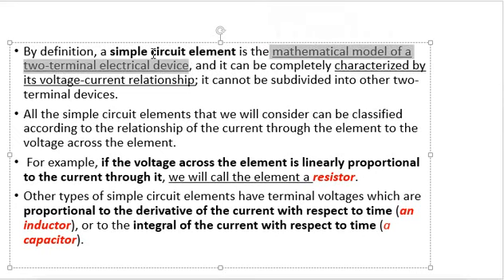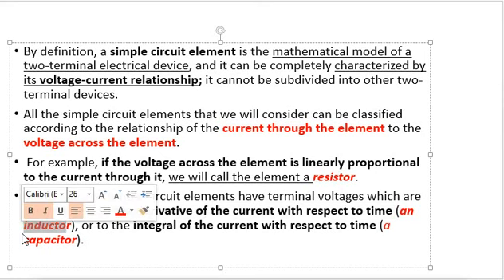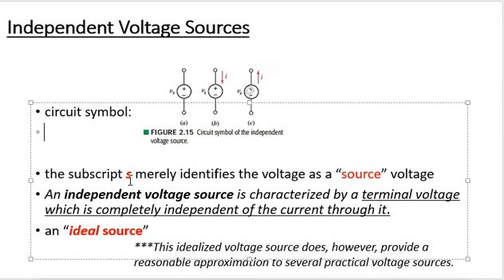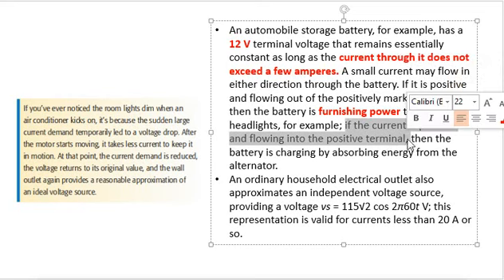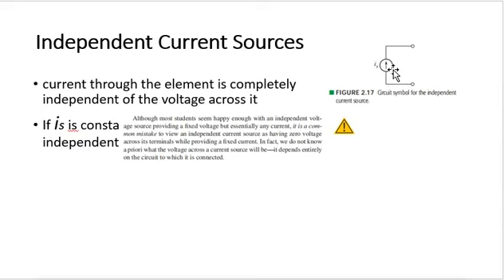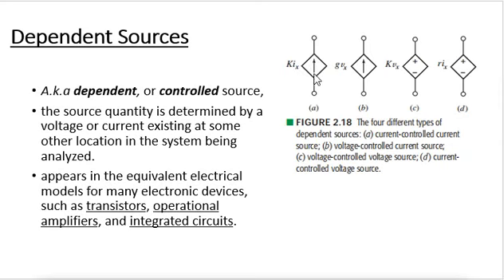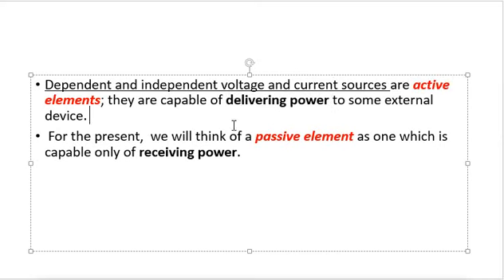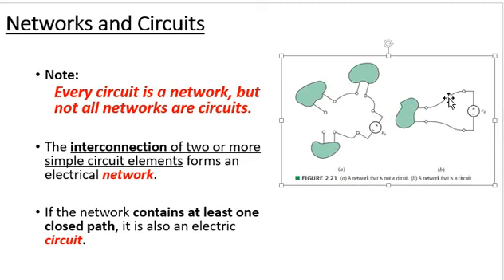2 3 Voltage and Current Sources